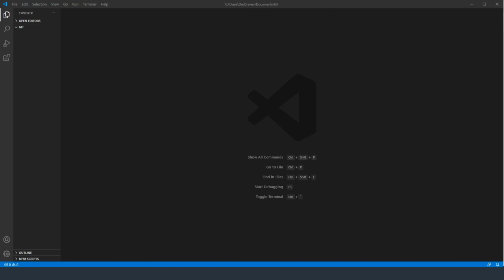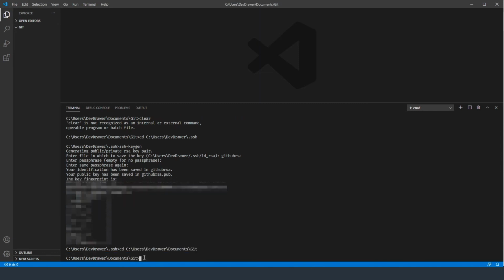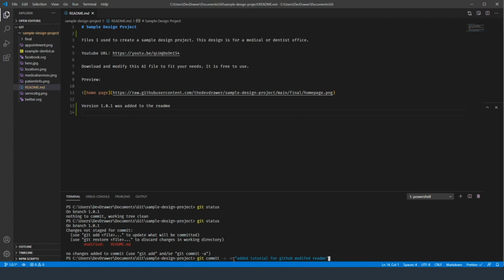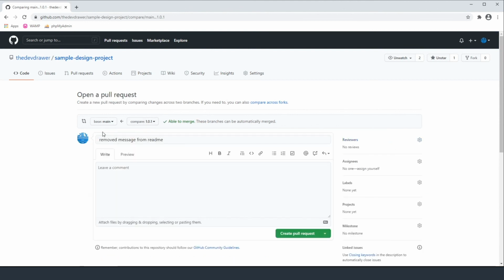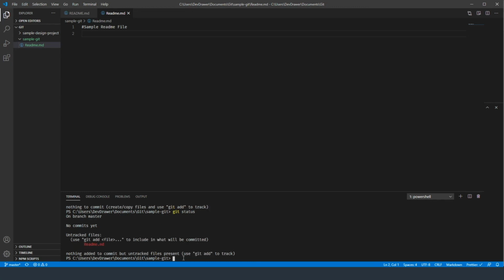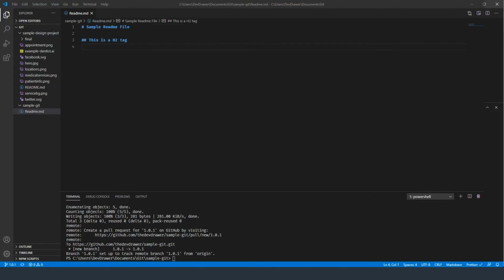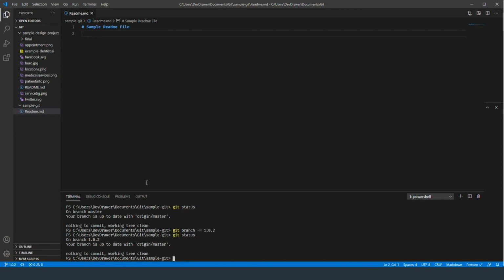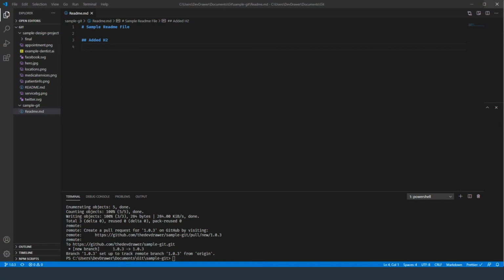Setup and Use Git + GItHub with VS Code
The terminal in VS Code is one of the greatest things about it. In this tutorial, we will use the terminal to work with GitHub. From one place, you can clone, create, or checkout Git repos.
I will show you how to use VS Code's terminal to setup Git, create an SSH connection, create a clone from an existing GitHub repo, create and merge branches, create a local repo, and a few key commands you can run to make your Git process more fluid.

00:00 Intro
01:30 Setup Git
02:25 Setup SSH on Windows
04:56 Add SSH to GitHub
08:08 Clone Remote from GitHub
09:53 Create a New Branch
12:07 Make a Commit in Git
15:13 Merge Remote Branchs in GitHub
12:58 Initialize Git Repo Locally
31:39 Git Diff
34:58 Git Stash

Applications Used
GitHub git github vscode code-repo Gear I Use